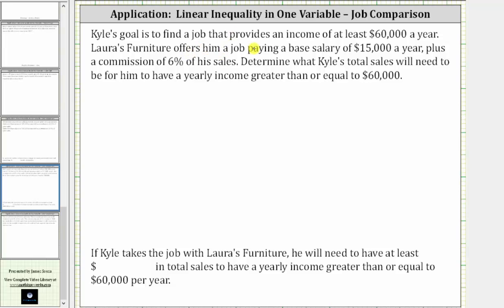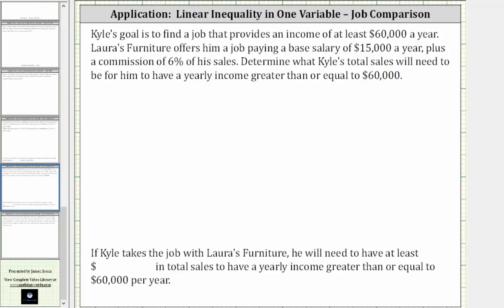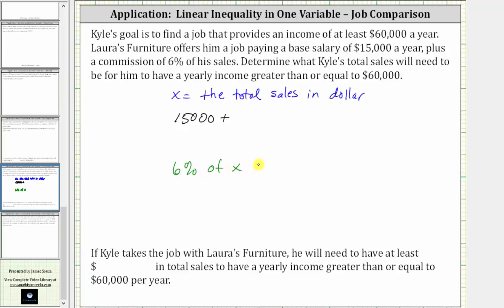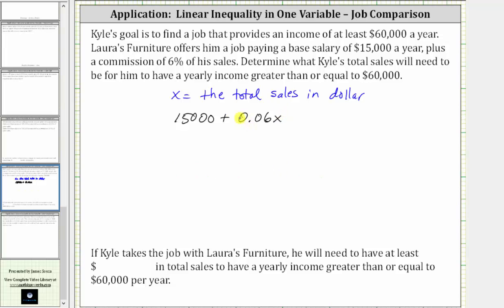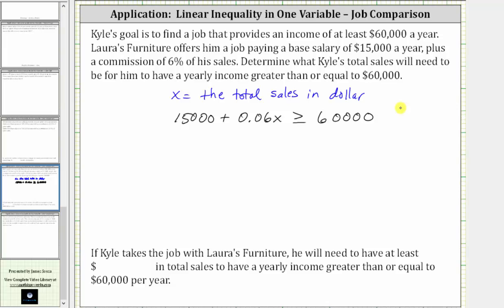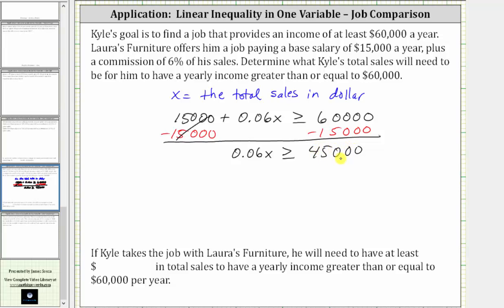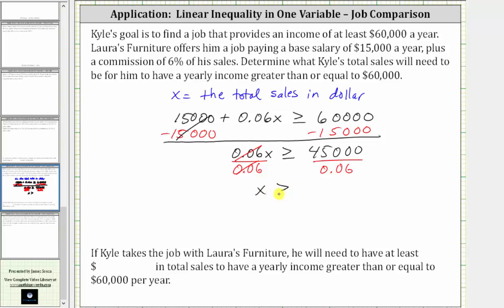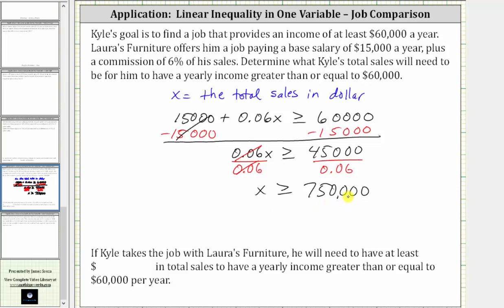Inequality in One Variable Application: Dales for Desired Salary